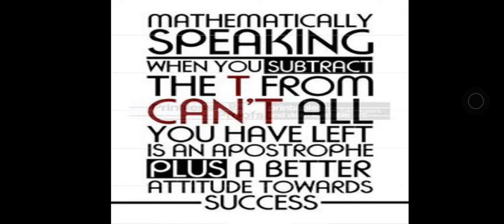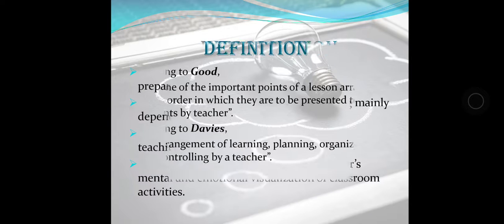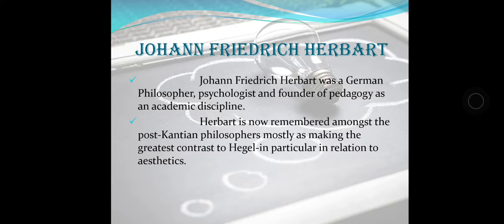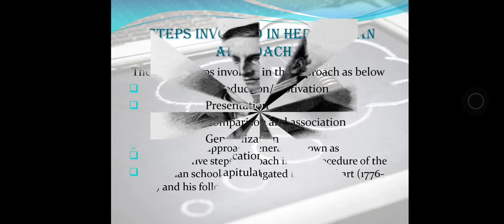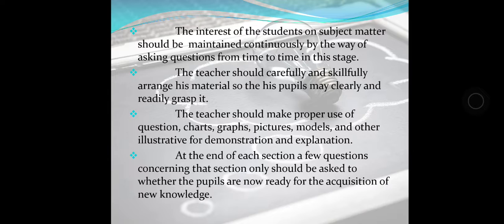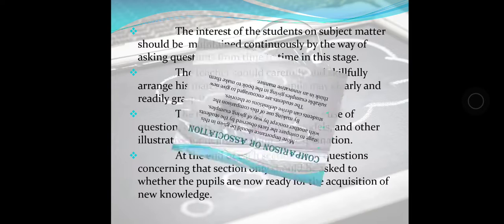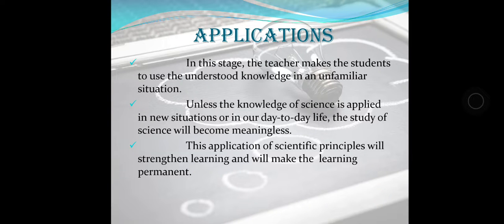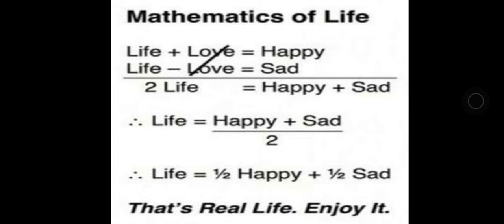Herbatian Steps in Mathematics